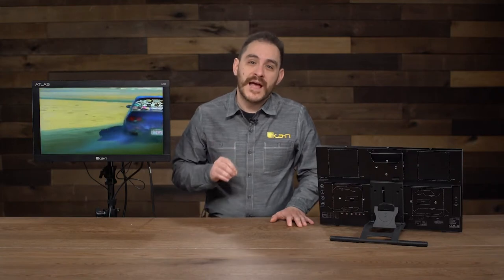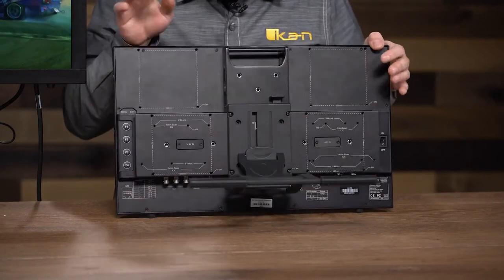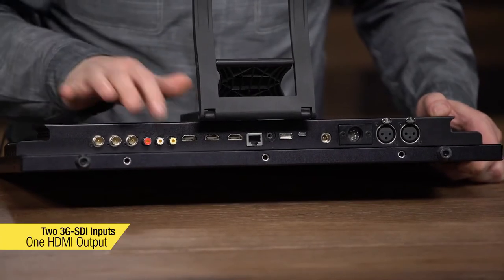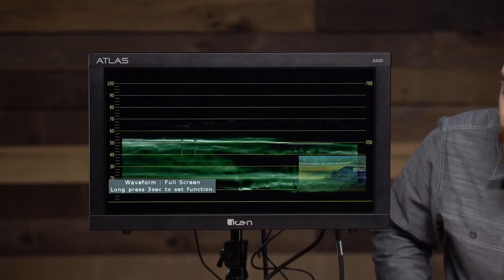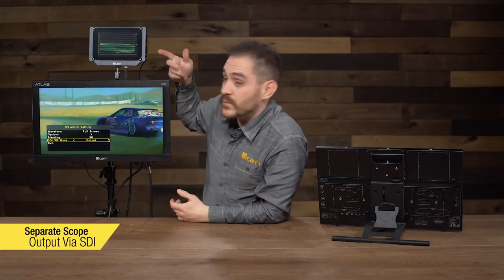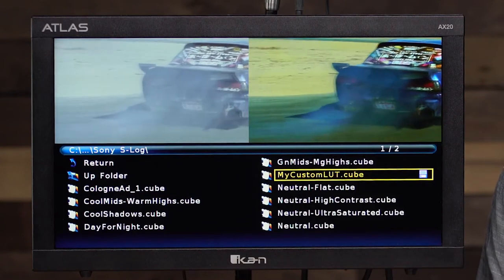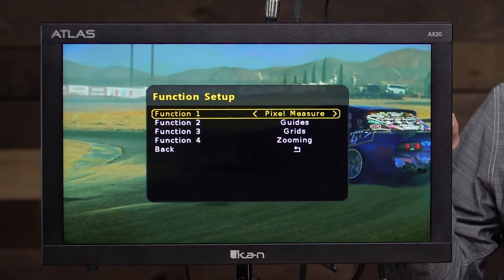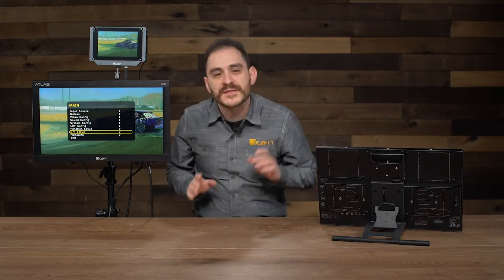Ikan Atlas AX20 Monitor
The AX20 is an advanced LCD monitor packed with features for both field and studio. Features like a durable aluminum frame, multiple VESA mounts, power outputs, and Ikan's new Quick Mount system make it an ideal monitor for the field. The highly accurate 19.5" LCD panel, waveform, vectorscope, and CIE scopes, and custom 3D-LUT import capability makes it a great studio monitor as well.